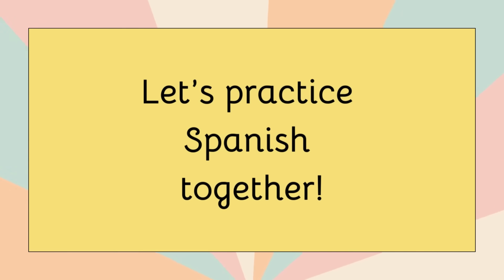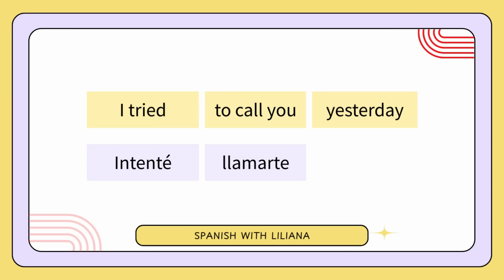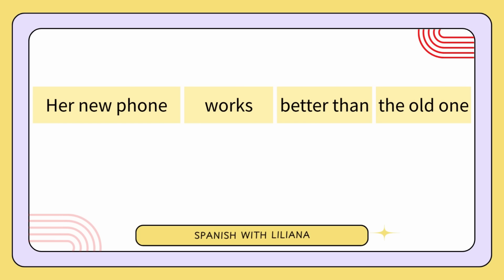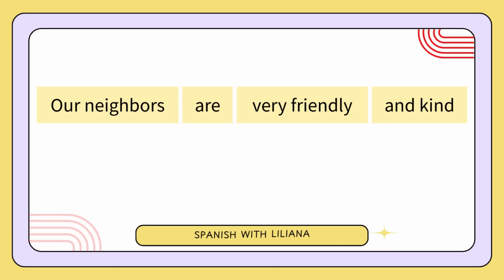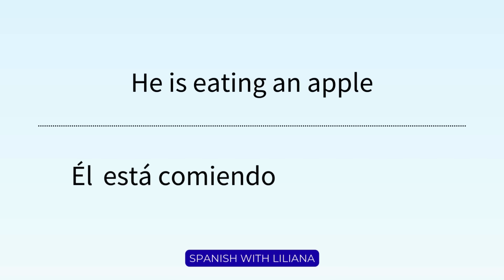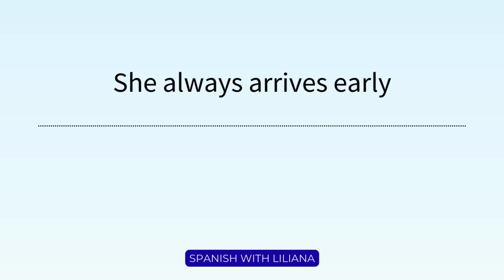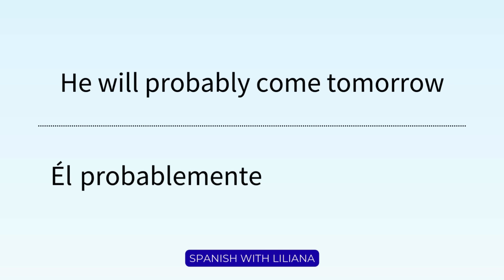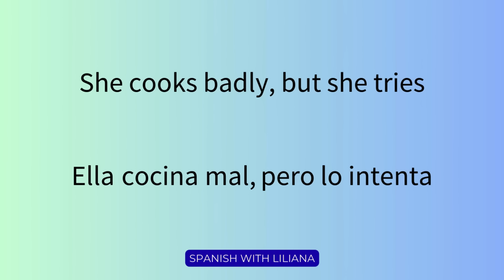Translate these English phrases into Spanish!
In this Spanish lesson, we show you how to translate sentences from English into Spanish, step by step.

This video is perfect for beginners who want to improve their everyday Spanish and expand their Spanish vocabulary.

You'll learn practical translation techniques to help your Spanish learning journey and build strong Spanish grammar skills.

RESOURCES for beginners